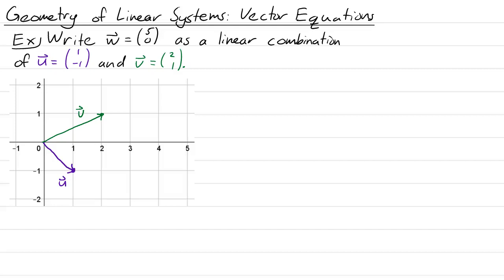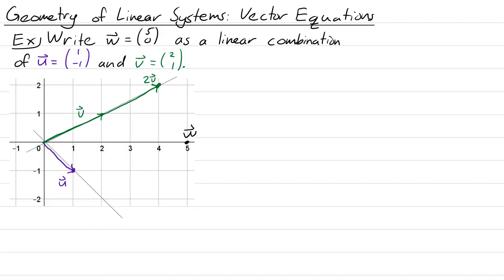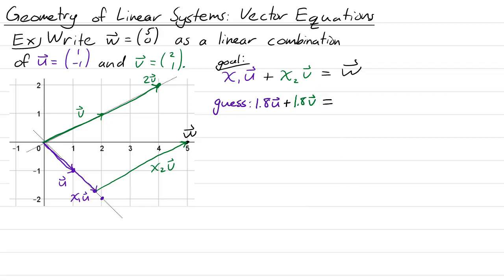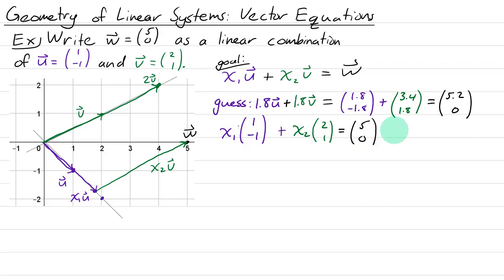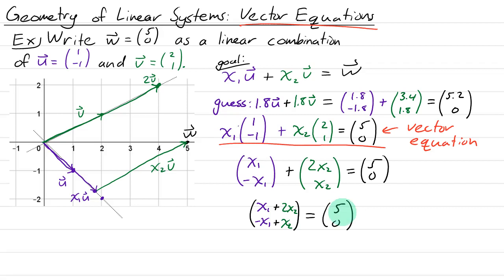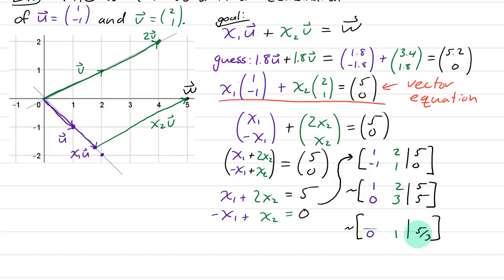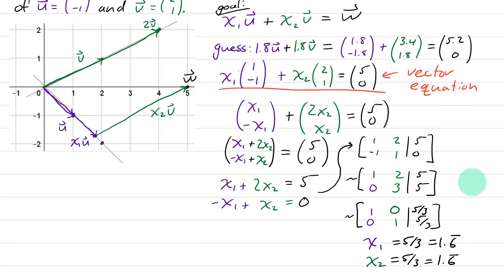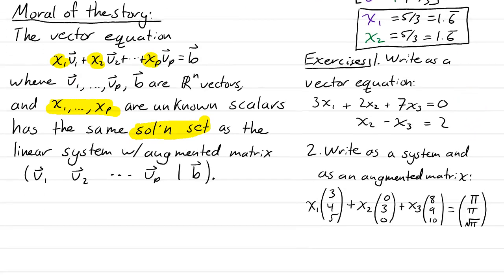Geometry of Linear Systems: Vector Equations